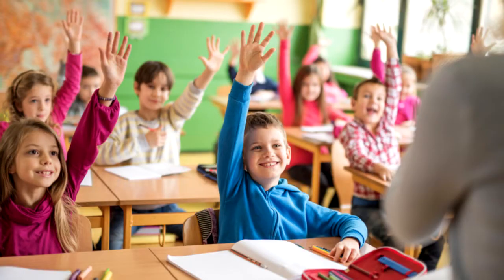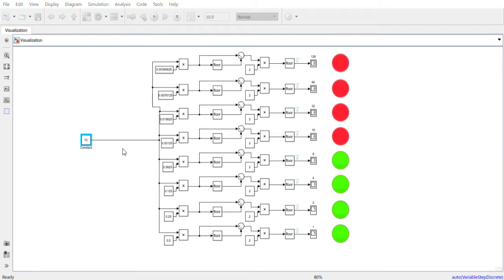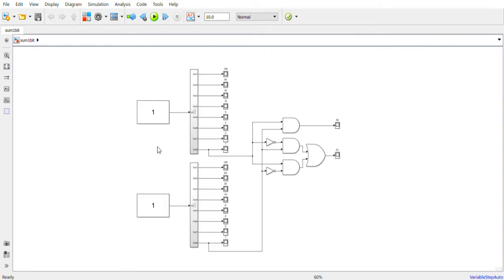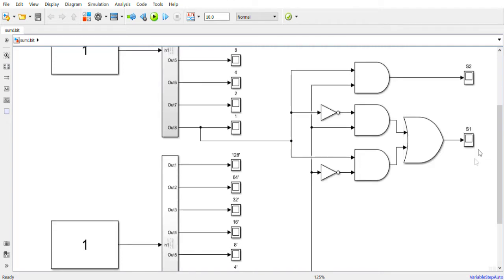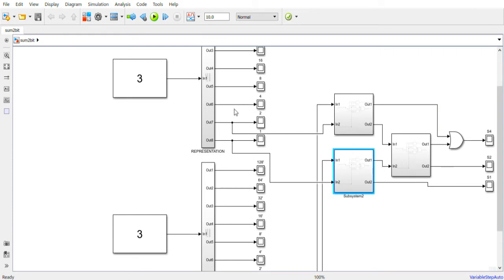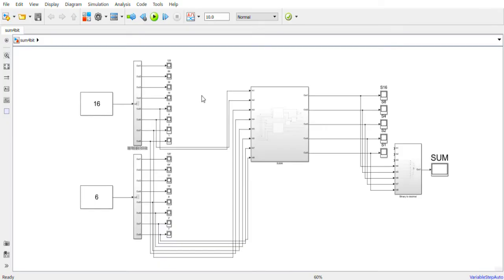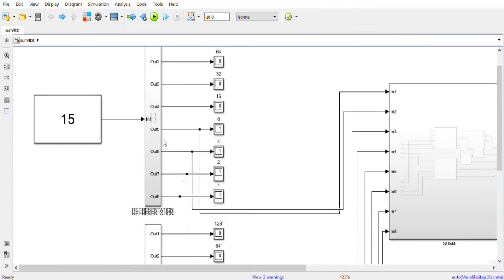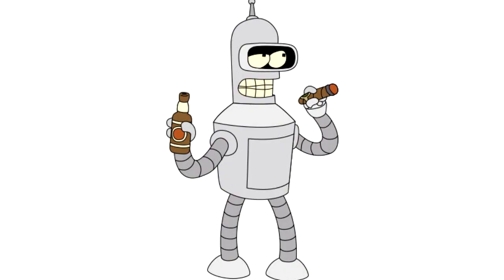HOW A COMPUTER COMPUTE THE SUM OF TWO NUMBERS?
Today I will use Simulink of Matlab to answer a simple question:
How a computer compute a sum?
If we reason about it, we don't really know how we do it! We just "think" about it, and then the answer arrives in our minds. But for a computer, what is this "thinking" process?
We start from the beginning and see a graphics algorithm that visualize a decimal number in a binary sistem.
Than I use this number and a series of and, or and not logic gate to build an adder. The first adder can sum only one digits, but than i can use it to build more complex adder.